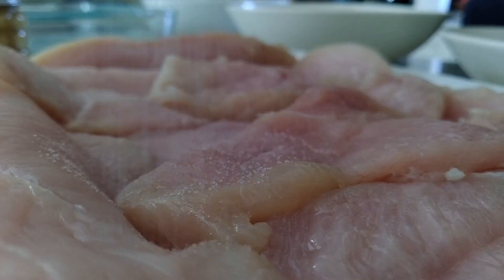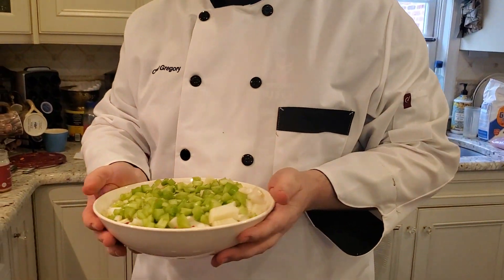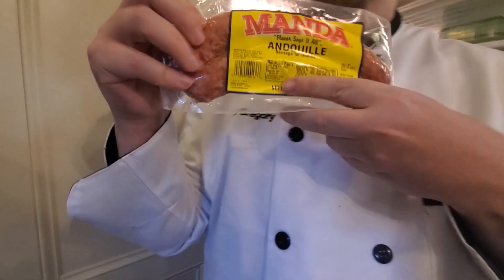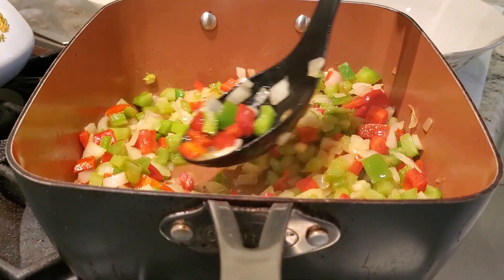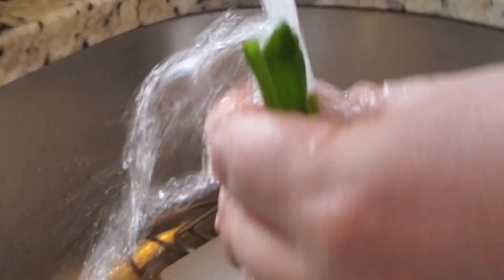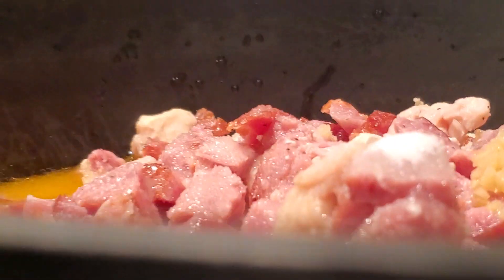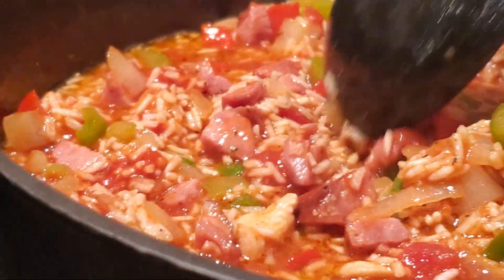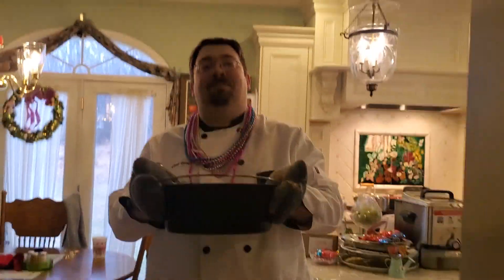Cooking with Gregory: Jambalaya!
Want to make your own delicious Jambalaya like Chef Gregory?
🍽️Follow the Cooking with Gregory Instagram account: cooking_with_gregory!🍳
Recipe:
Jambalaya
2.5 Chicken Breasts
1 package Andouille Sausage or Cherizo (Andouille chicken if you can get it)
Tasso Pork
1 Bowl of Shrimp
Spoonful of Bacon Grease
2.5 Cups Chicken Stock
2.5 Cups Rice
1 Can Diced Tomatoes
1 Can Tomato Paste
2 Onions
3 Celery Stalks
Green Onions
1 Green Bellpepper
1 Red Bellpepper
1 Bay Leaf
1 Teaspoon Garlic
1 Tablespoon Sugar
1 Teaspoon Brown Sugar
1 Teaspoon Cajun Spices

Add a large spoonful of bacon grease to a pan and break down onions, celery and bell peppers.  Saute for 10-15 min.  Cube the meat.

Add the chicken, ham and sausage and cook until brown in about 5 min.

Add rice dry and stir around.

Add chicken stock, diced tomatoes, tomato paste, garlic, sugar and spices.

Add bay leaf.  Simmer on low heat for 20 min.

Add shrimp for a couple min.